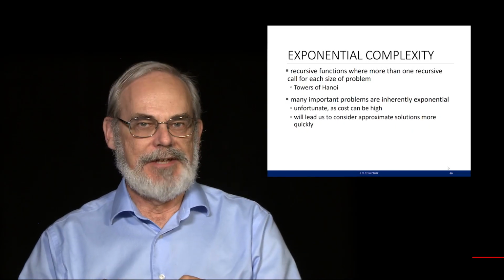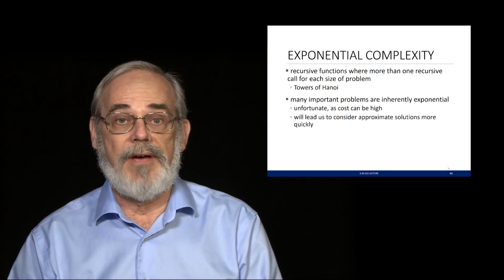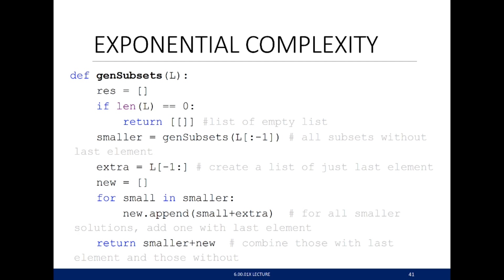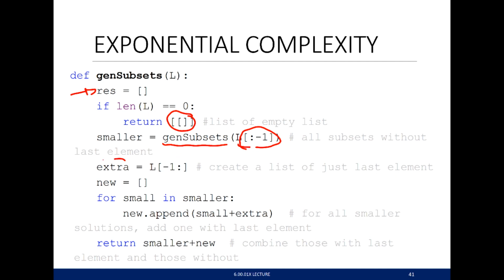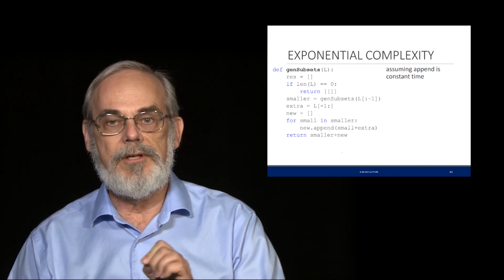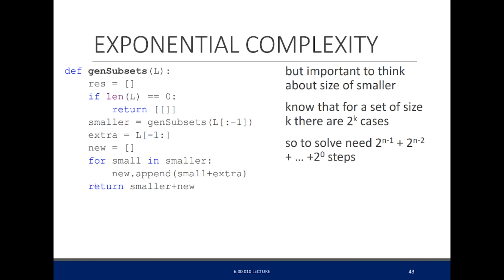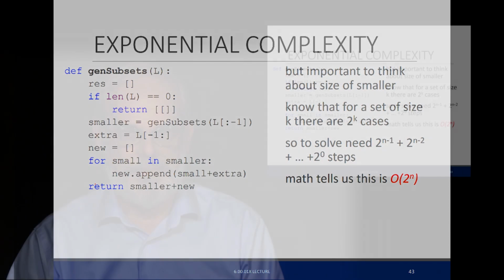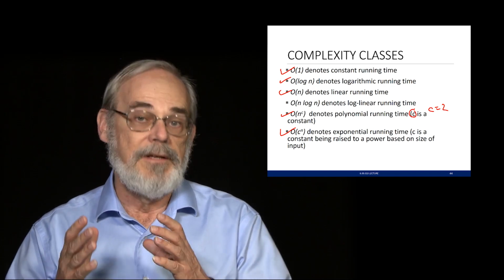MITX60012016-V006800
L11_S5.mp4